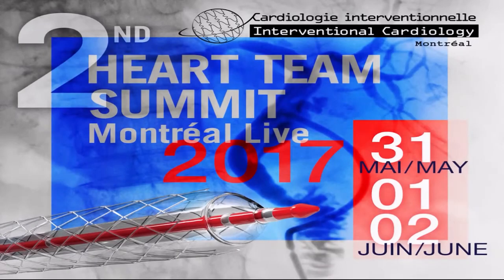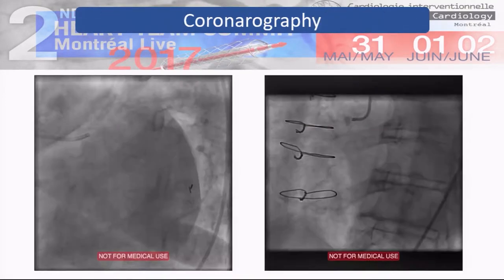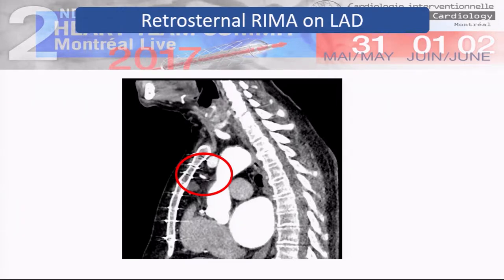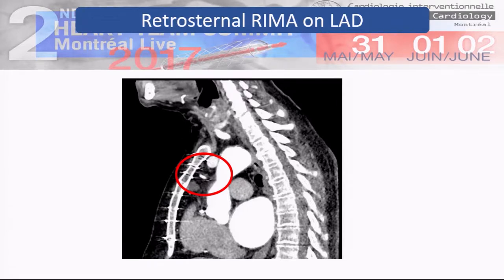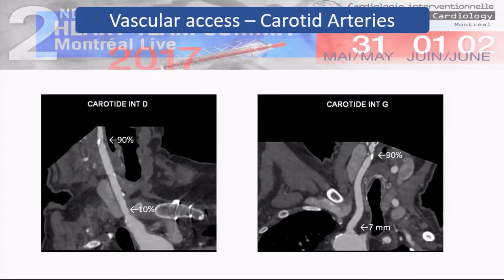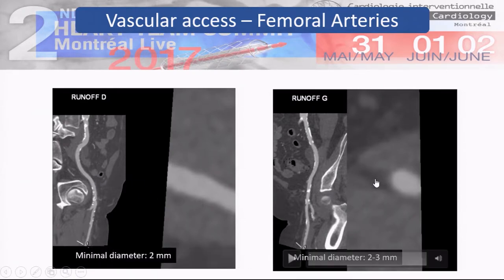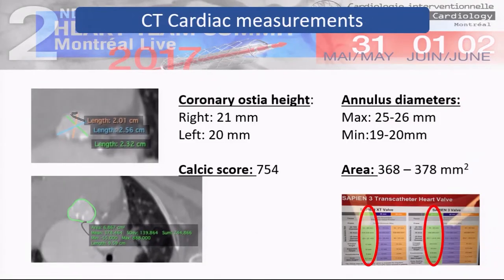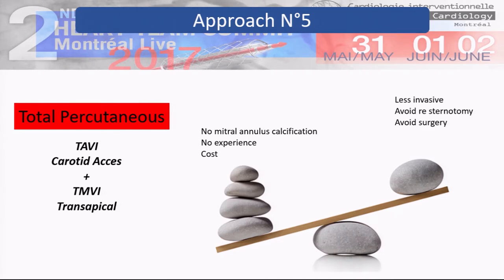8. Case Presentations and Heart Team Discussions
2ND HEART TEAM SUMMIT  -  MONTRÉAL LIVE  2017 | MAY 31, JUNE 1 & 2 | 2017